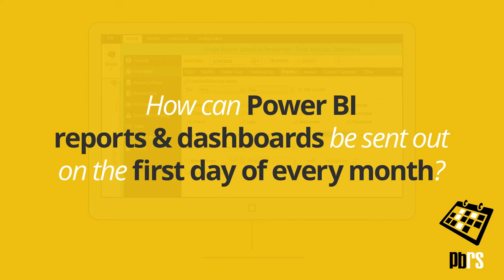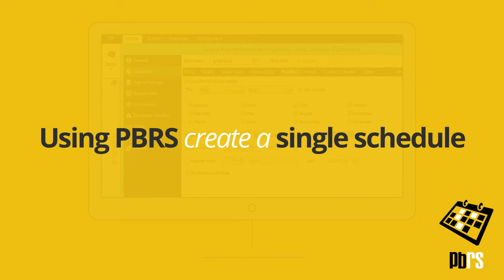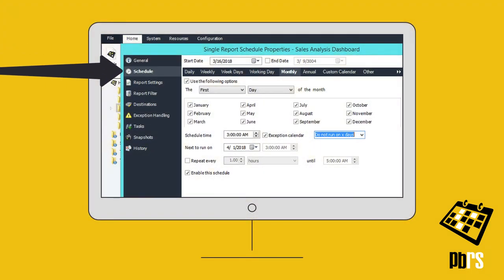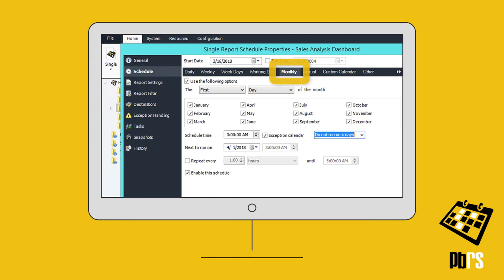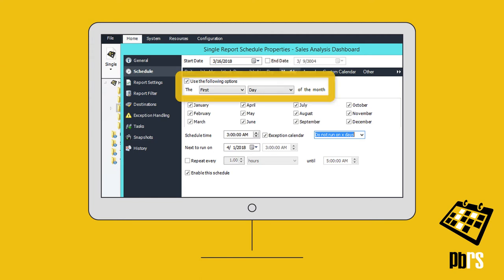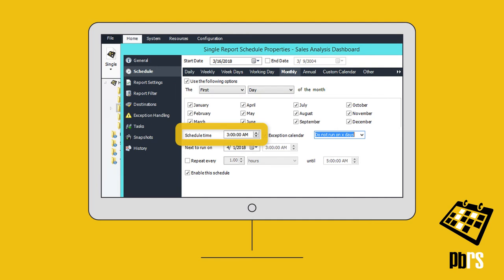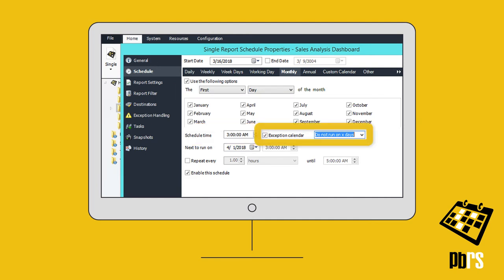Send Power BI Reports and Dashboards out on the First Day of the Month🔆💡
How can Power BI reports & dashboards be sent out on the first day of every month? Using PBRS, create a single schedule and then move down from General to Schedule on the left and choose the Monthly tab. This one runs every first day of the month, once at 3am, except on those days specified in the selected custom calendar.

✅Intuitive Interface

✅Business Case